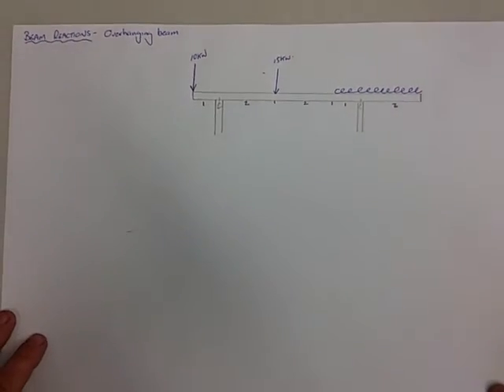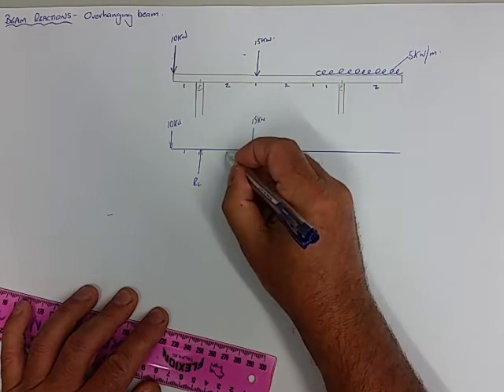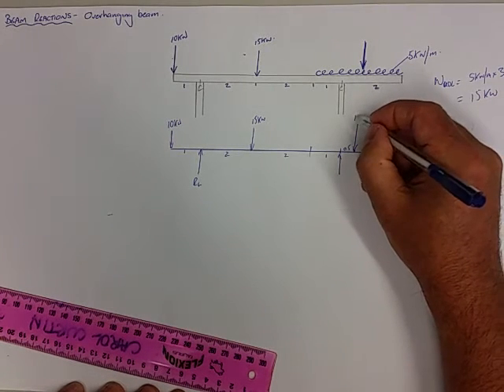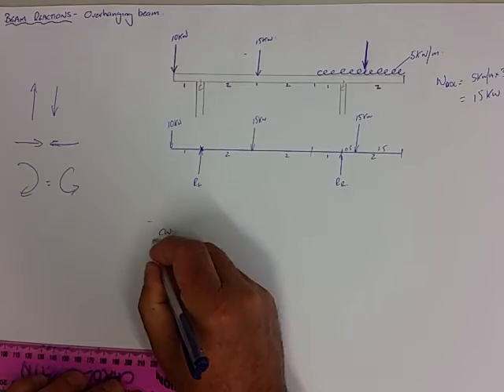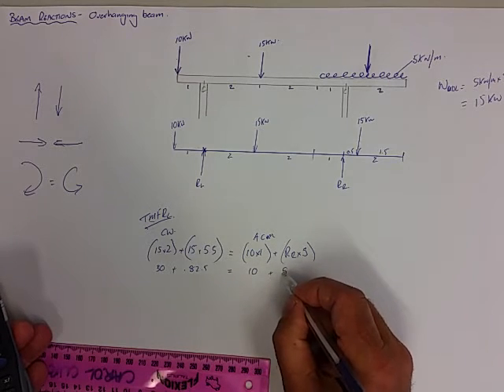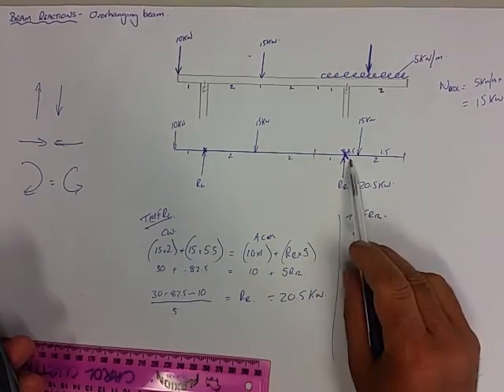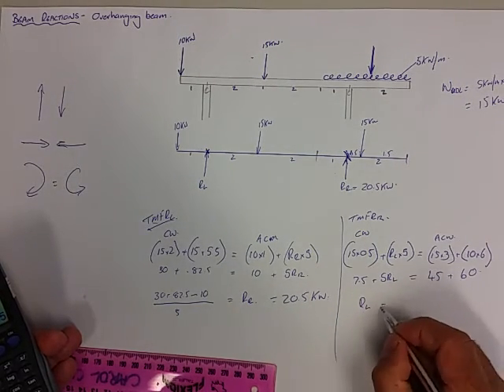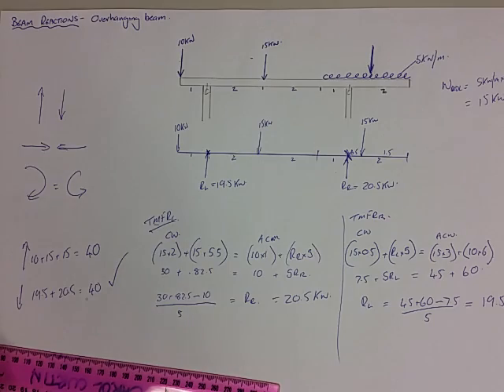NZDE Overhanging Beam Reaction Tutorial